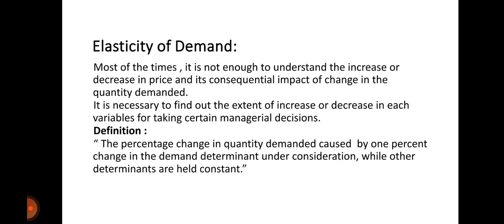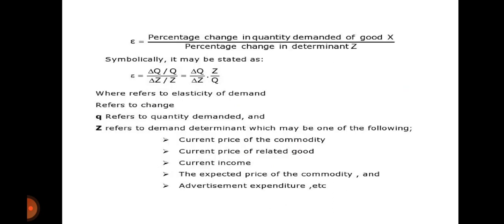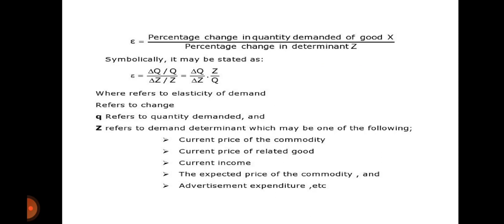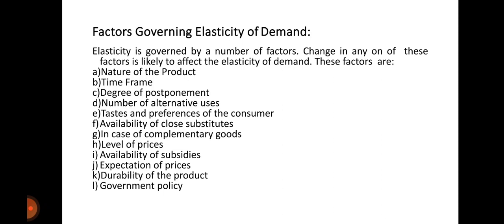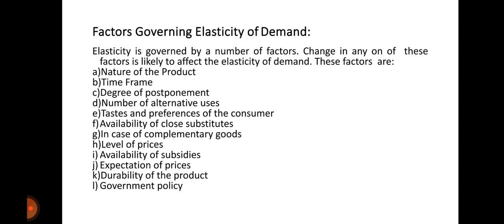A note on time elasticity of demand